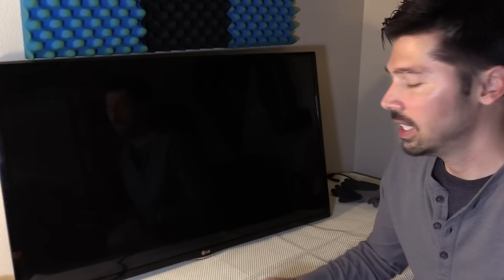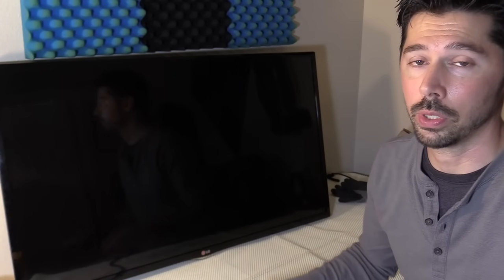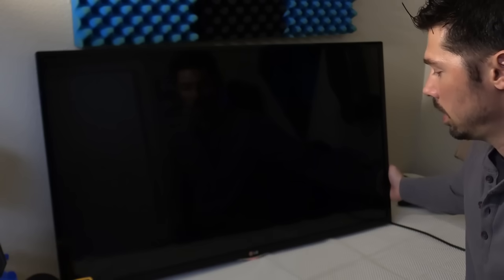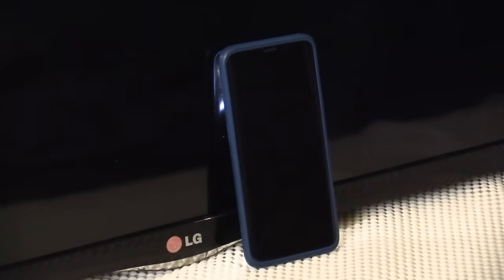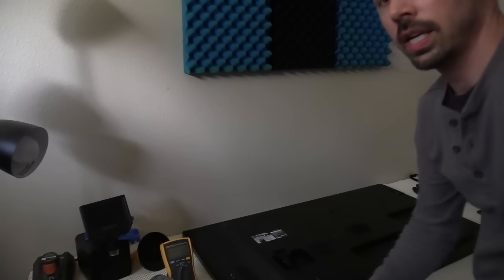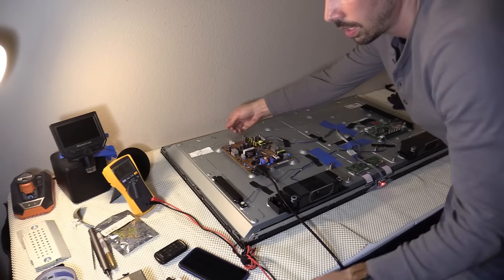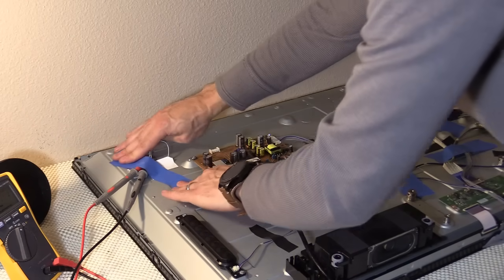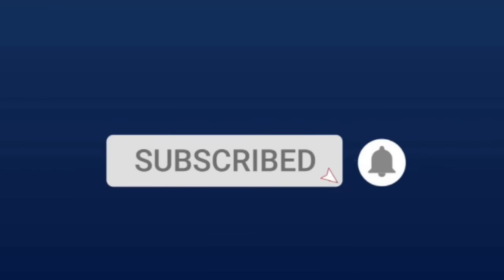3 Ways to Troubleshoot LED LCD TV with a Black Screen, TV repair part 1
TV tech repairman TampaTec Paul shows how to fix a TV not working with black screen no picture no video but has audio and volume sounds OK, follow these service steps and use Television repair tools to get your TV to turn on again with a bright picture.
TV repair parts TV boards and backlight LED strips get them working on LG 42LN5400-UA

-Tampatec is not responsible for misunderstanding info from this video, please refer to product safety manuals or contact manufacturer customer support. Also My tech repair videos are for adults with basic tech knowledge and skills.